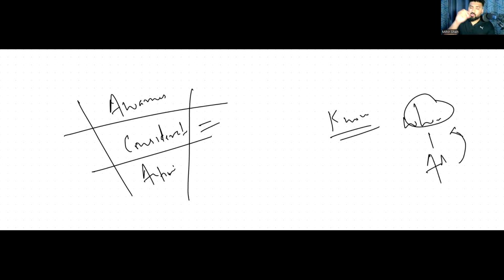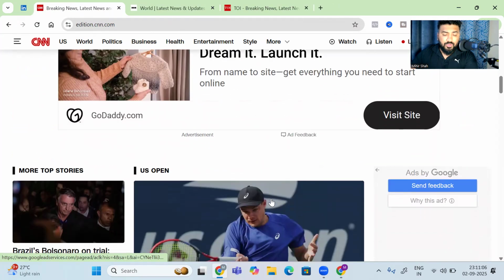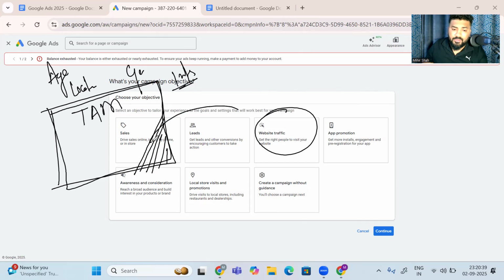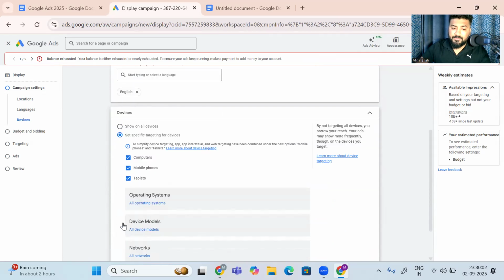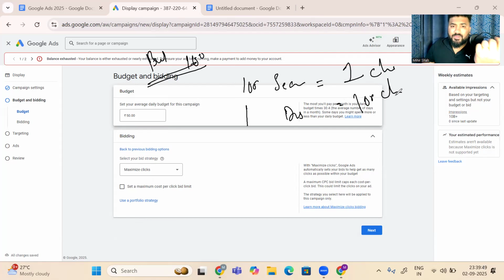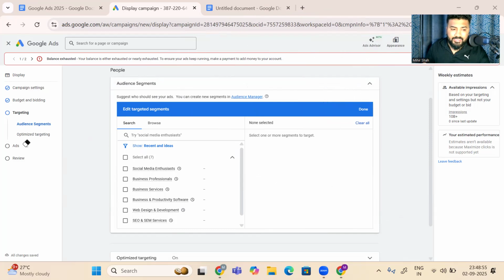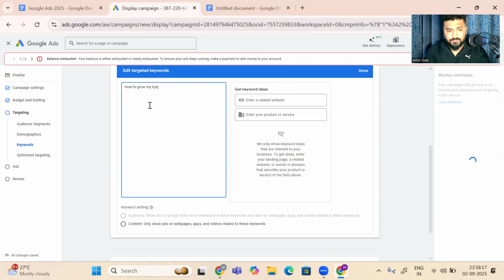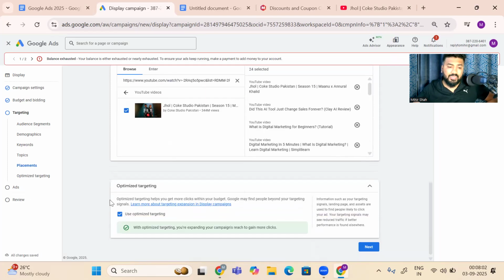Google display Ads Part -1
The Complete Google Dispay Ads Part-1